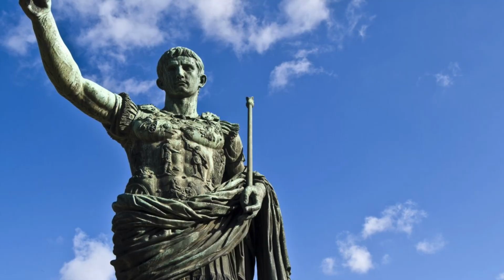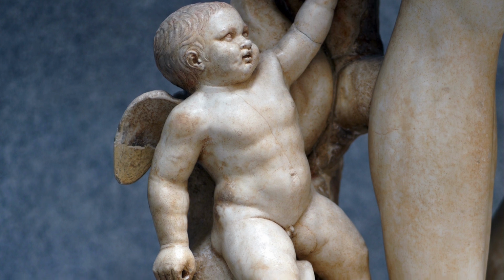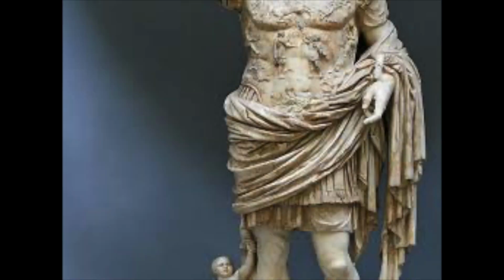Realism in Rome HD 1080p